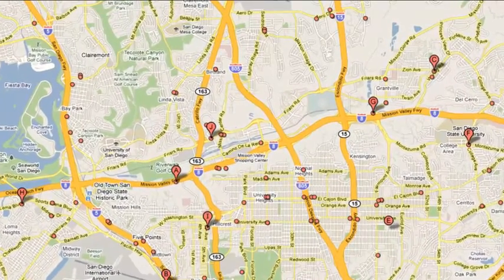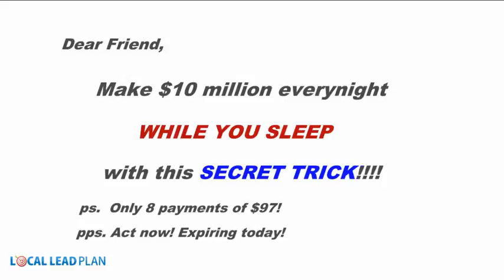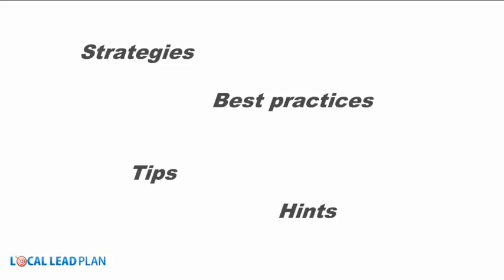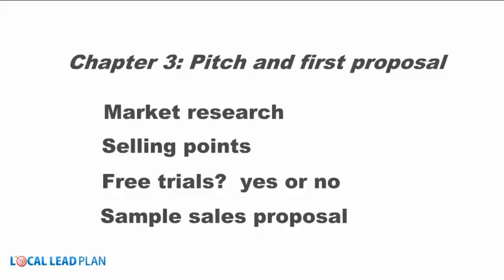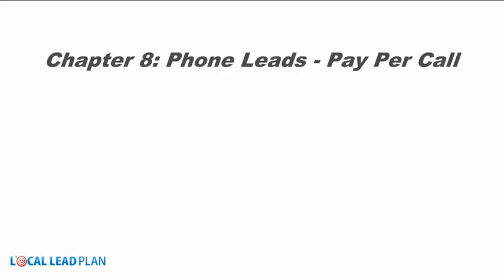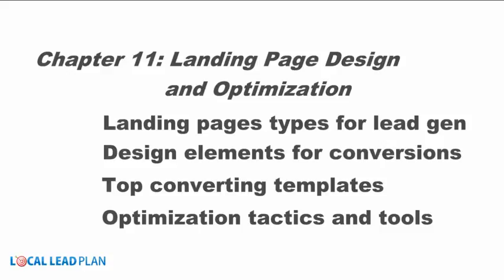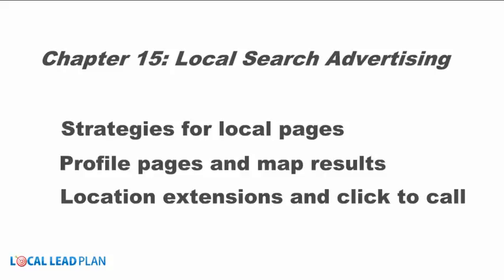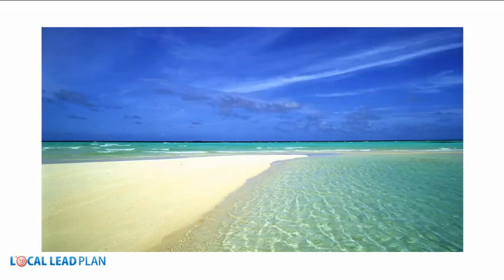Local Lead Plan Review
Chad really knows what his stuff. Local Lead Plan is well-researched and aggregates everything you need to know to go from zero to hero with a local lead generation business (minus actually doing it for you) in one place; niches, landing pages (including a template), traffic sources, pay per call, tracking and negotiation is all covered.
Local Lead Plan doesn’t pretend to be a get rich quick scheme. There are a lot of pieces to the puzzle and “it requires work on your part to implement the strategies in the book,” but Chad provides you his experience, tools, and points you in the right direction.
The experience-based information is what, in my opinion, makes buying Local Lead Plan a no brainer.  For example, in Chapter 7 “Handling Leads- Web,” Chad talks about the concept of lead spoilage- specifically that it is critical your client understands that they have to follow up while the customer is in “buy mode” and certainly no later than 24 hours. I hadn’t read this before but he’s absolutely spot-on; I use this in my client questionnaire now to prescreen potentially disasterous business relationships before they happen. (Nothing like being told you don’t know what you’re doing and only later finding out the client only calls their leads back once a week.)
Local Lead Plan includes actionable specifics, such as:
Sample contract/local lead gen agreement
Sample sales proposal
Sample invoices
Local negative keyword list
PHP scripts to change your landing page based on time of day… to name a few.